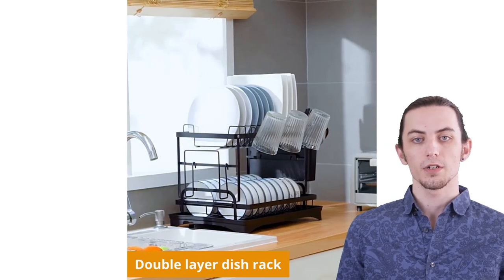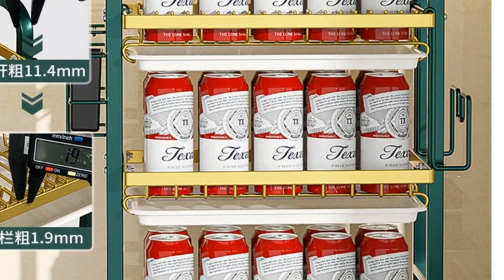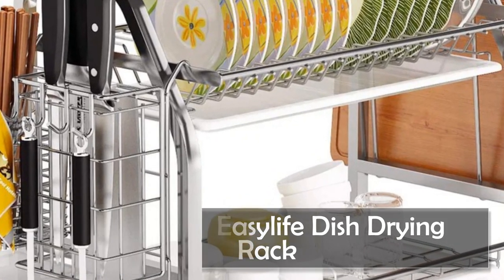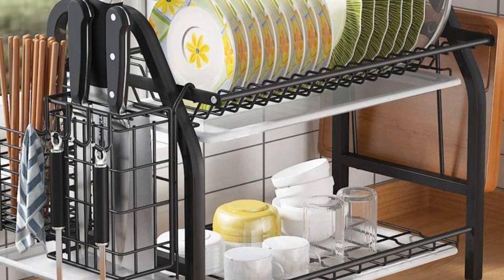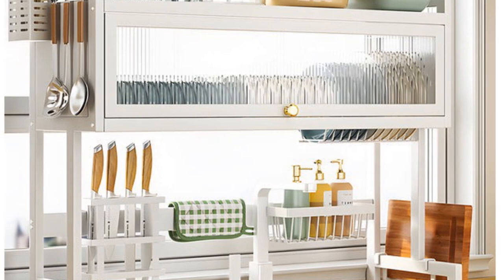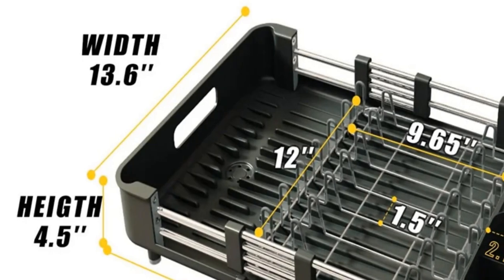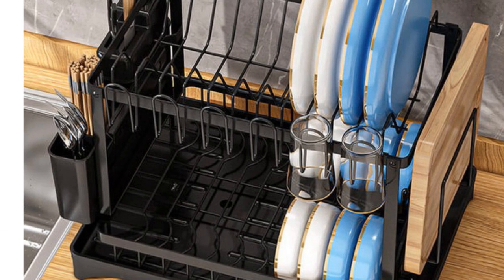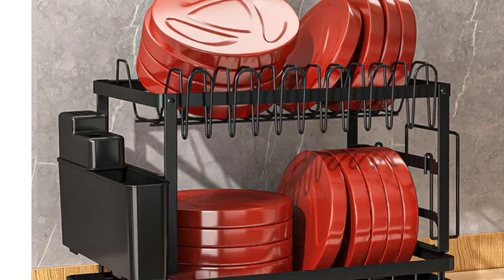Dry Your Dishes in Style | Top 5 Dish Drying Racks of 2023!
In This Video, I Listed "Top 5 Dish Drying Rack Reviews of 2023" You Can Check the discount Price or Purchase in the Description Below!

▶️5.3 Tier Dish Drying Rack

▶️2.Ali Dish Drying Rack

Are you ready to conquer the never-ending chore of drying dishes? We sure are! In today's video, we present the 'Top 5 Dish Drying Rack Reviews of 2023.' These innovative kitchen solutions are your key to a spotless, organized kitchen.

For direct access to these kitchen marvels, check the video description. Let's make dish drying hassle-free. Now, let's dive into the 'Top 5 Dish Drying Racks of 2023.'